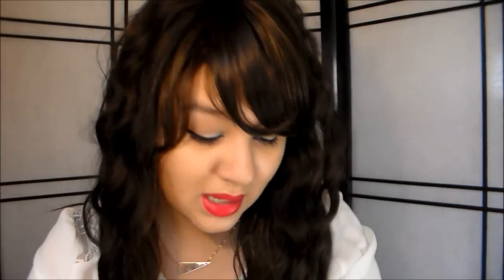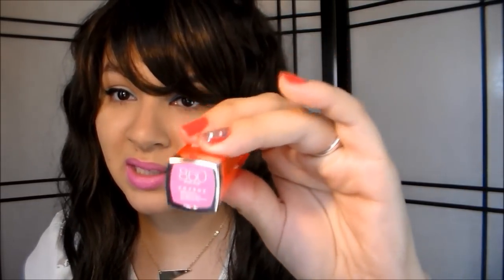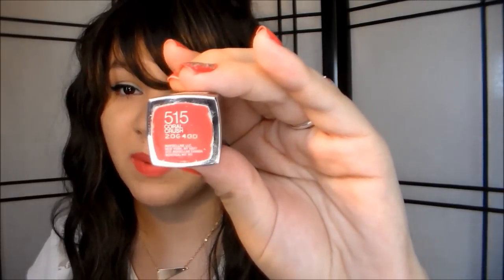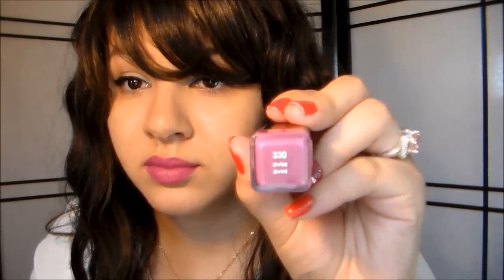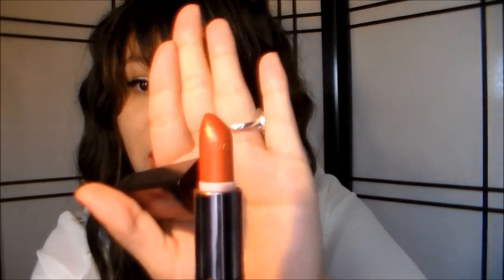Spring Lipsticks!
Hey Dolls, here's a lipstick video! Tomorrow I'll upload my Avon haul. Have a gorgeous day